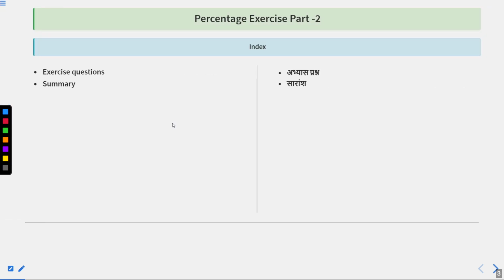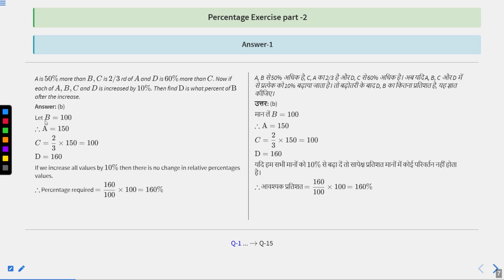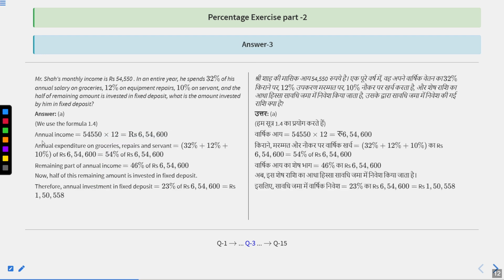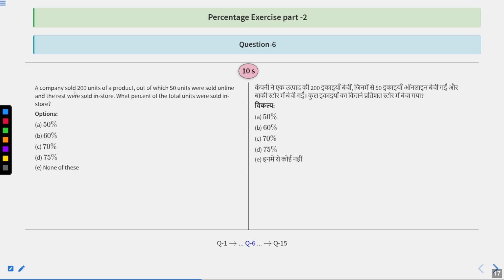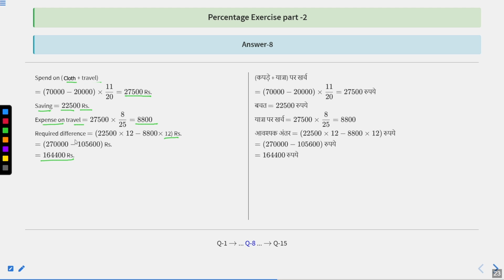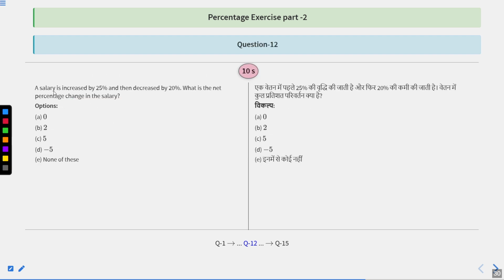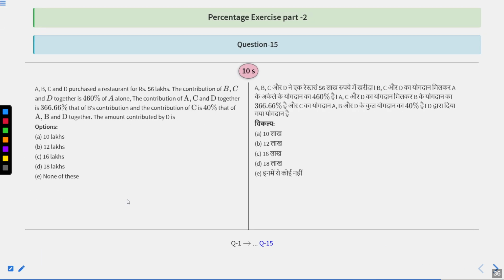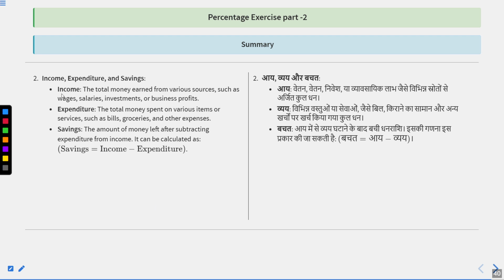Percentage Exercise Part 2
Subject: Quantitative Aptitude
Programme Name: Percentage
Course Name: Banking Exams

In this video, we have covered the Percentage Exercise

📡 Key Features:
Syllabus-focused Content